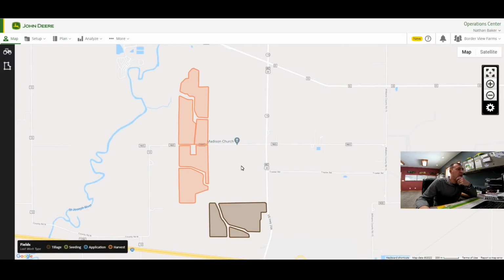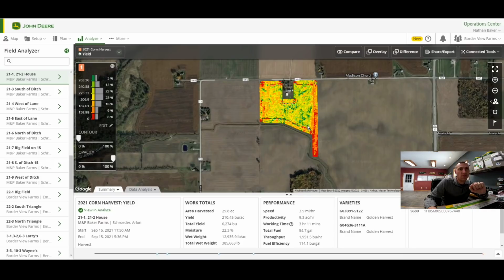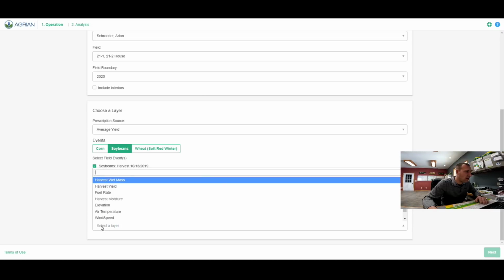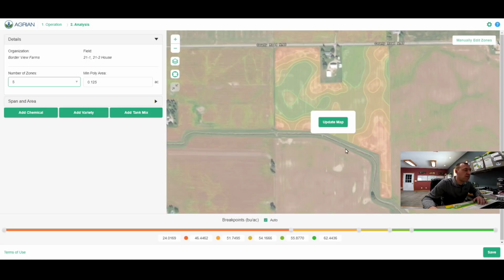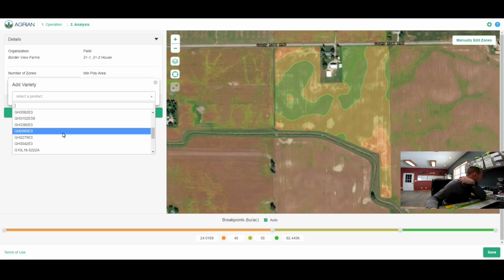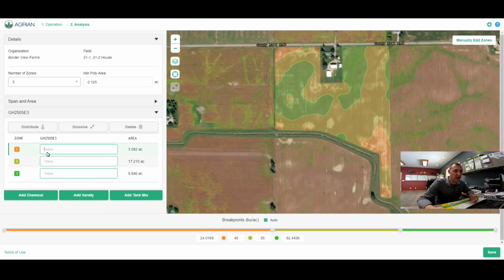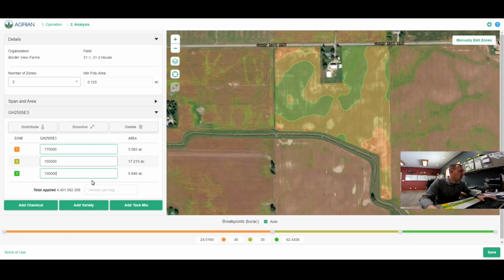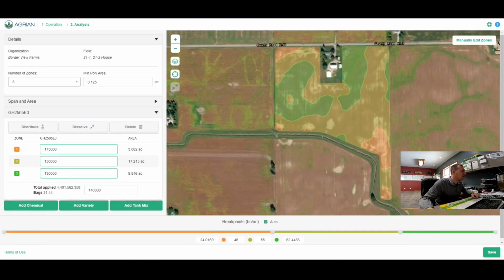It's for Sale! - #608